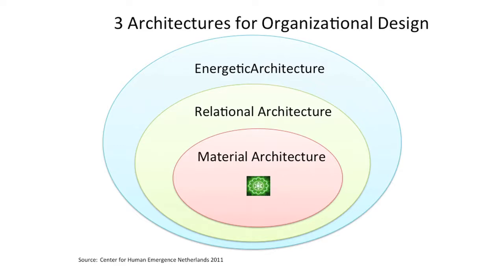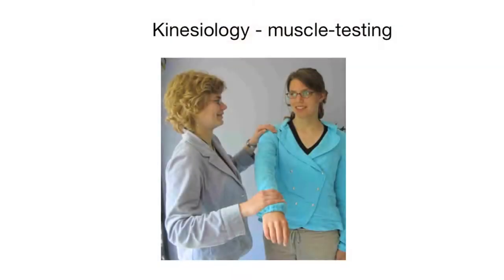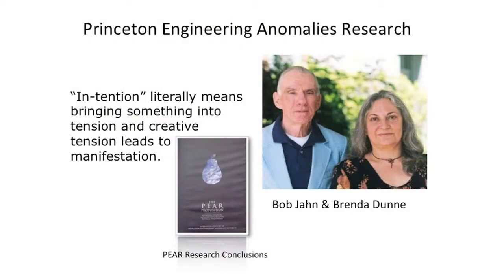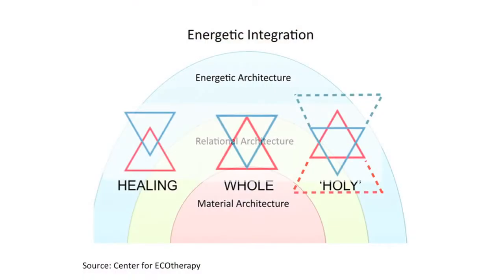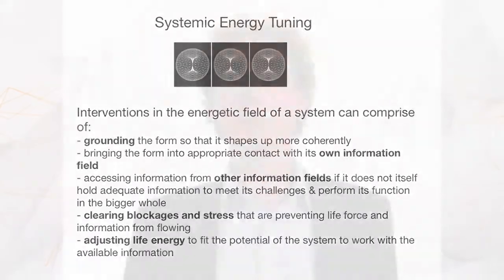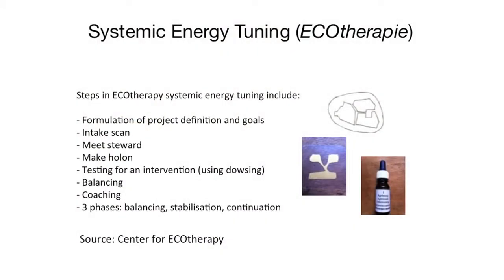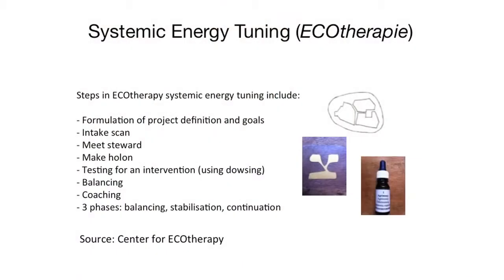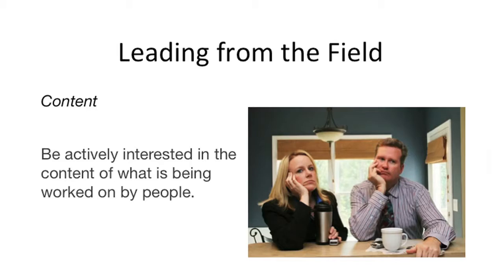Practices for Working with Large-Scale Energetics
This third video in the energetics module from my Transformational Leadership course goes into detail about how you can understand the different components of collective energy fields and engage with them. It draws particularly on the work of ECOintention (previously known as ECOtherapy).